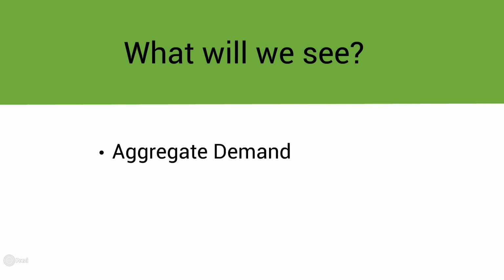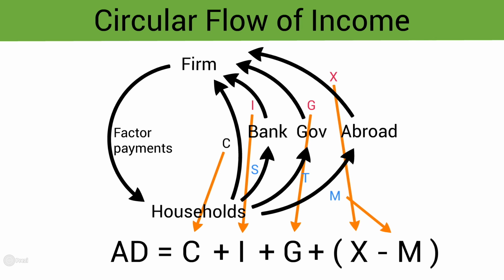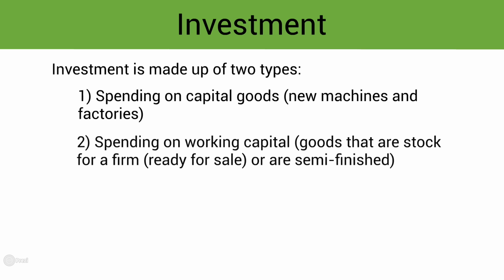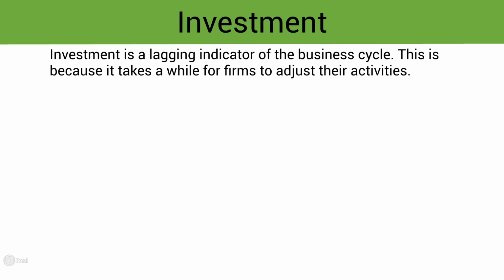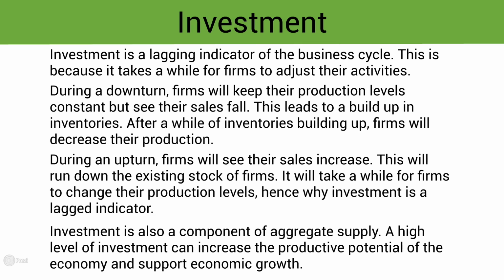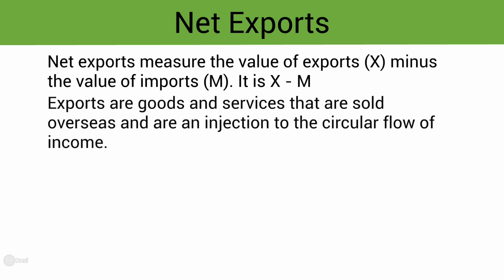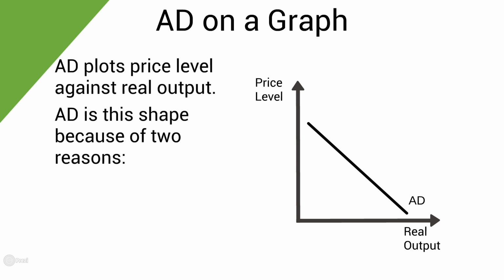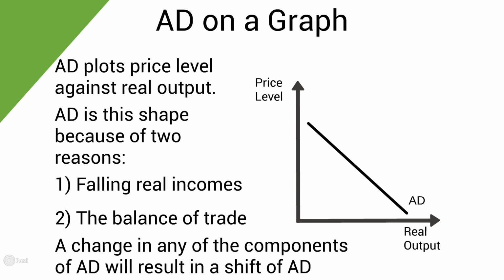As Economics - AQA Econ 2: 2.4 Aggregate Demand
As Economics - AQA Econ 2: 2.2 Aggregate Demand